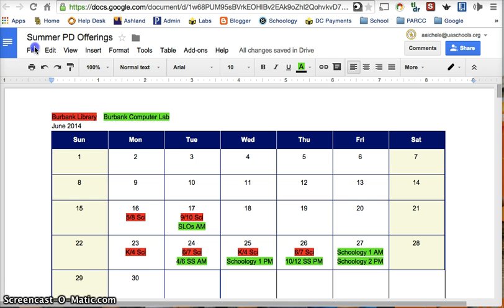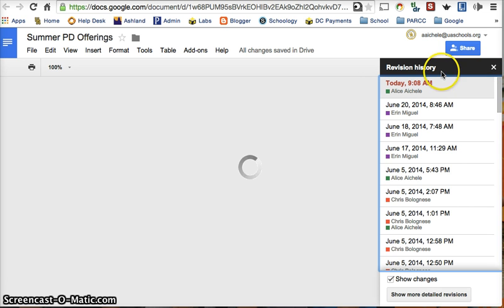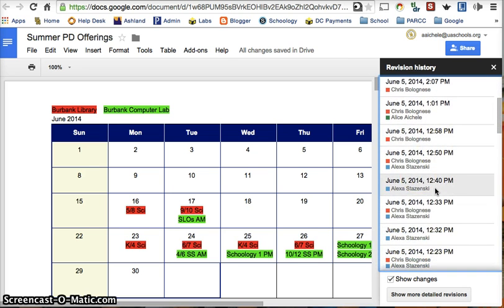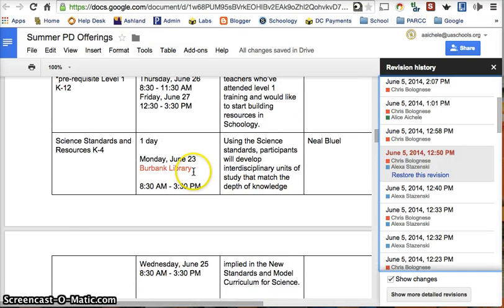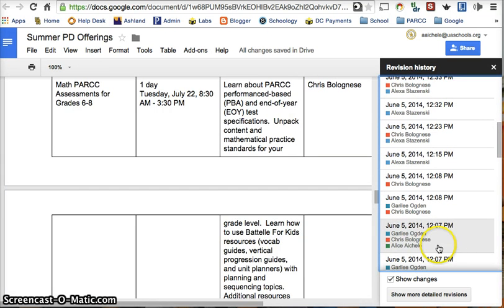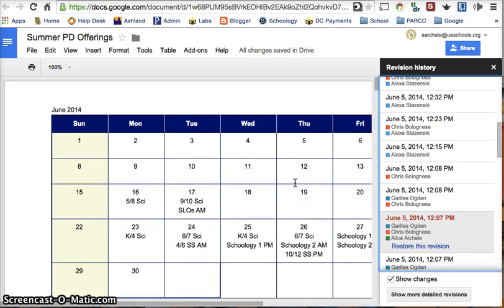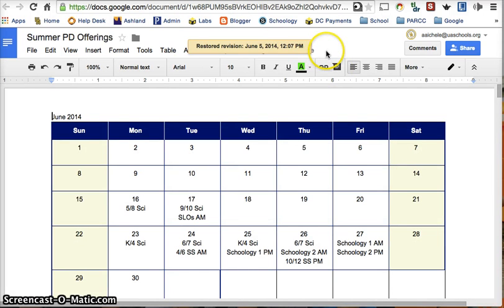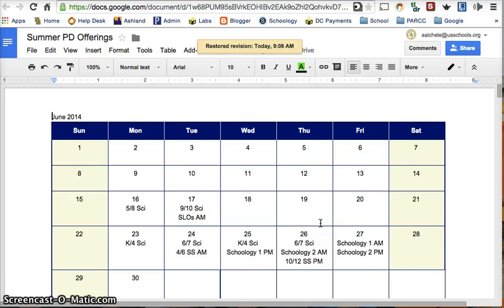Revision History in Google Docs